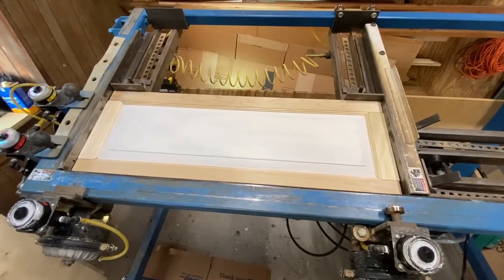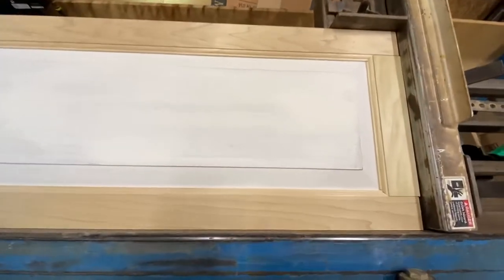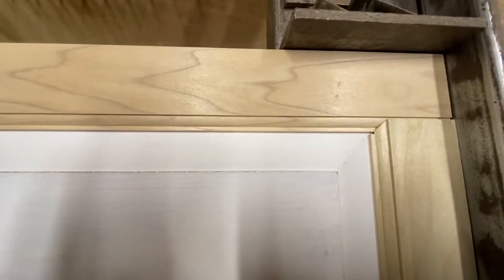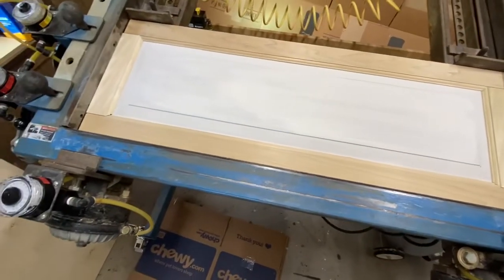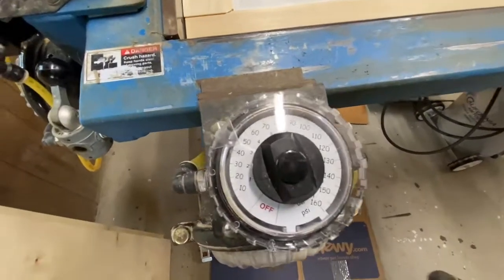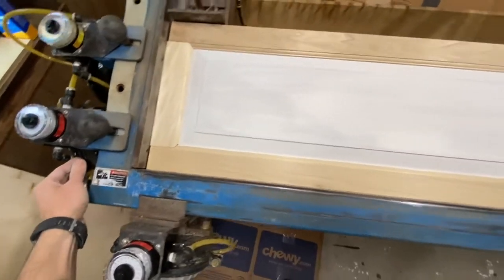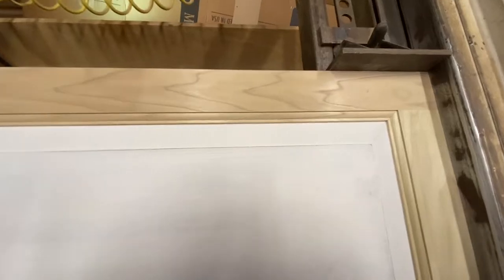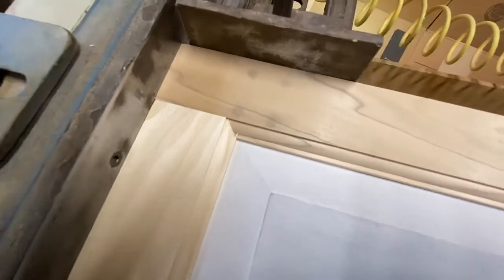Door Clamp in Action